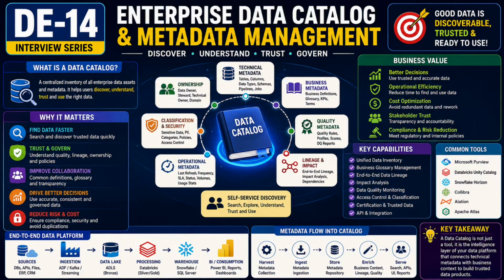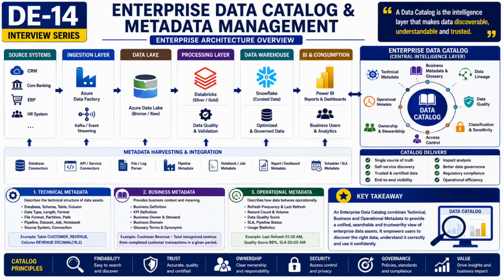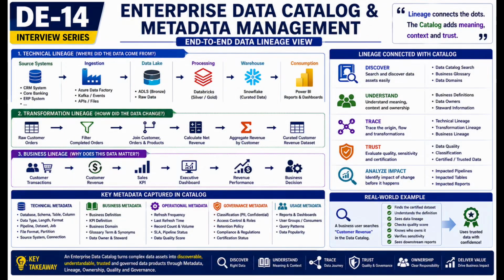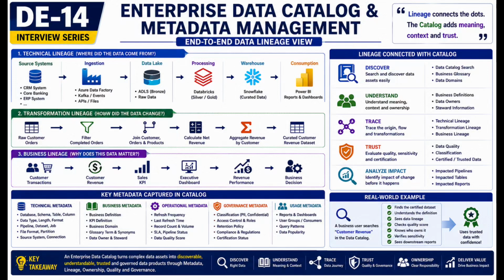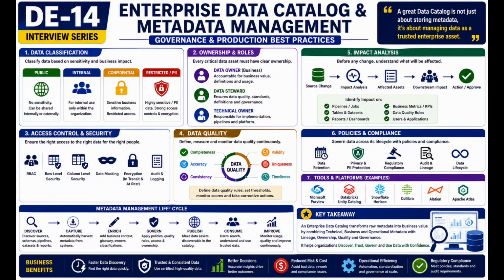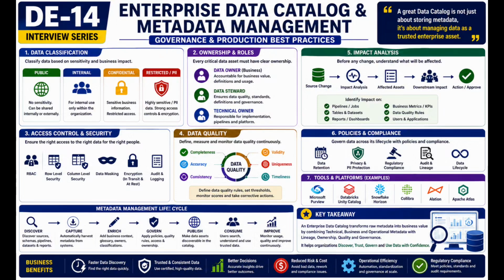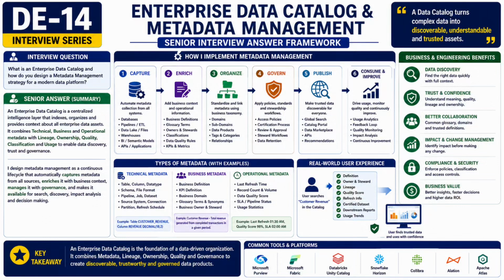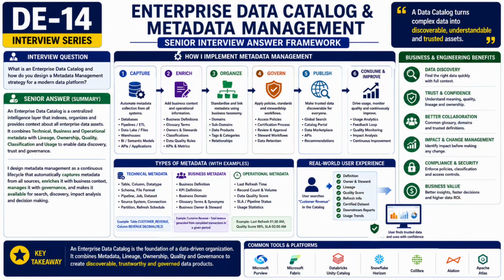Dataengineer-InterviewQuestions-DE-14 - Data Catalog & Metadata Management